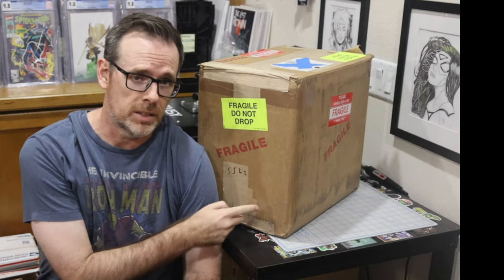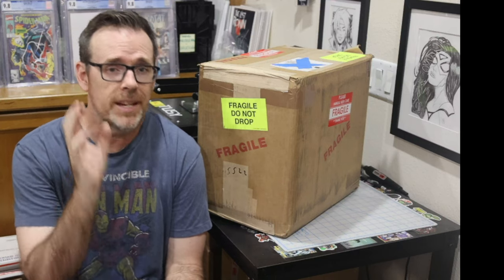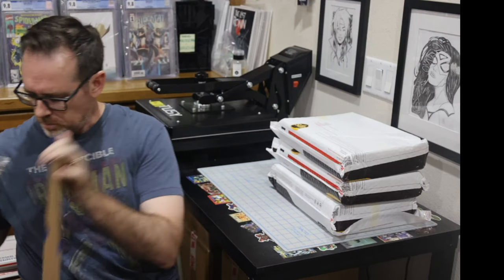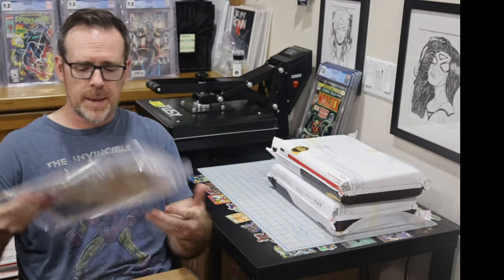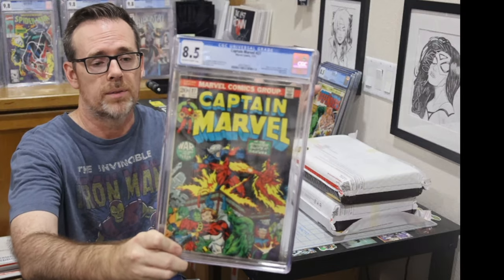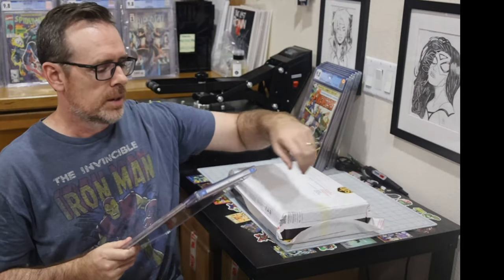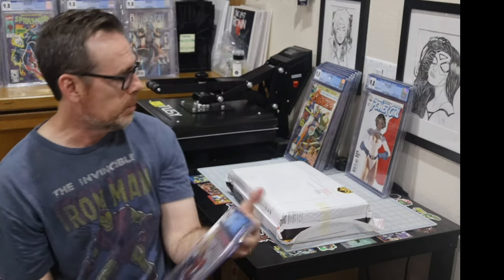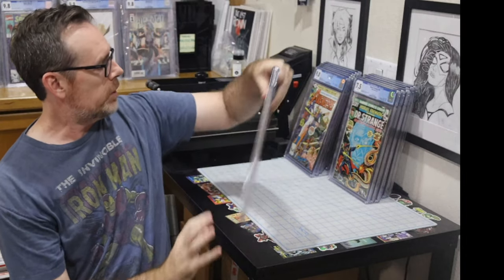CGC Comic Book Unboxing | Hake's Auctions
This is the CGC unboxing of the first set of books I won from Hake's Auctions. I think I got pretty good deals until you factor in tax and shipping, but overall a nice experience. At least they don't run weekly auctions, or I'd be in real trouble!

Chapters
00:00 - Teaser
00:26 - Intro
01:00 - Hake's Auctions Overview
06:08 - Unboxing
07:48 - Strange Academy 1 Walmart Edition Red
08:54 - Strange Tales 159
09:52 - Strange Tales 179
11:53 - Defenders 84
12:42 - Captain Marvel 27
14:03 - Avengers 195
17:13 - New Mutants 13
18:12 - Power Girl 2
20:00 - Spider-Geddon 1 Tan Variant Cover B
21:09 - New Avengers 7 Adams Variant
22:42 - Marvel Two-In-One 54
24:01 - Marvel Premiere 10
25:36 - Strange Tales 181
26:20 - Summary